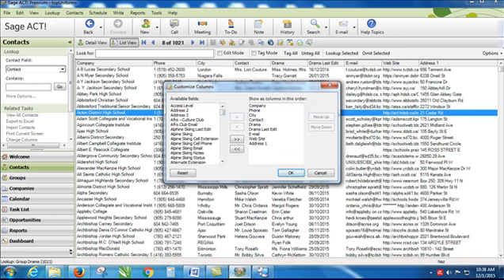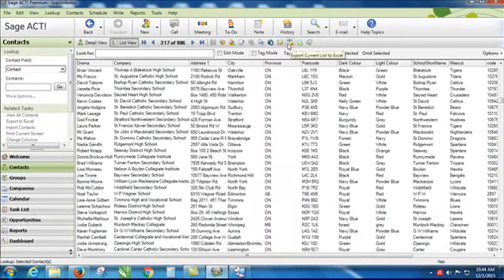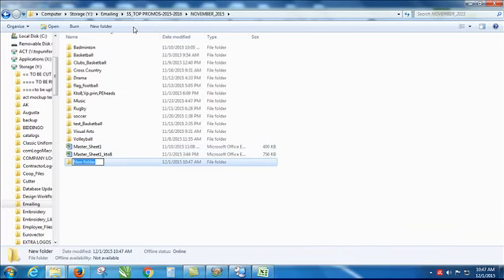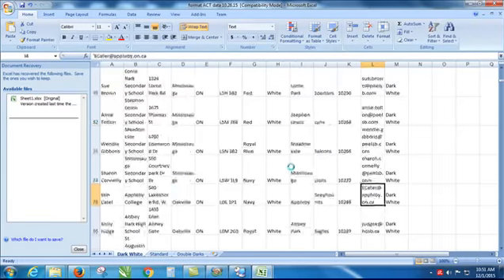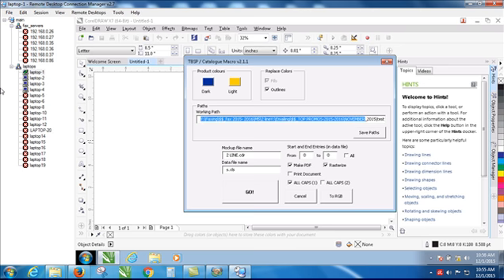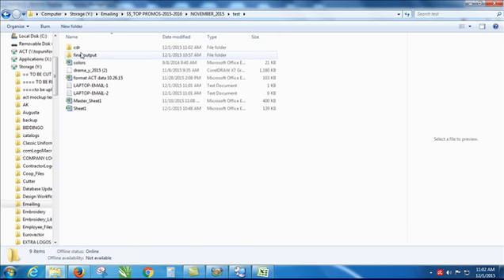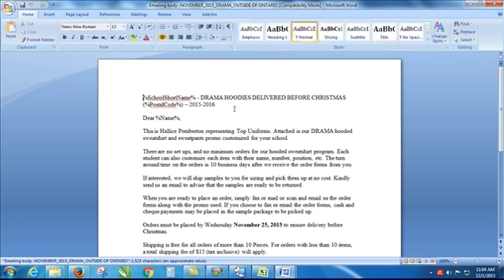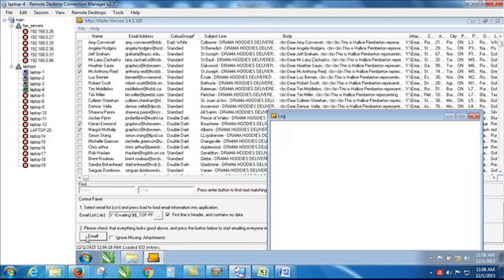Emailing 2.1 _192